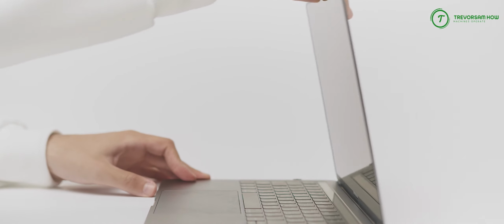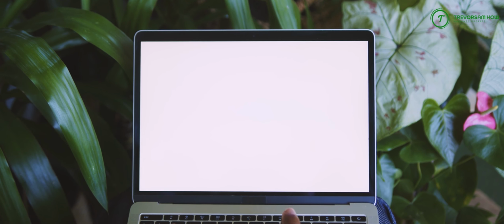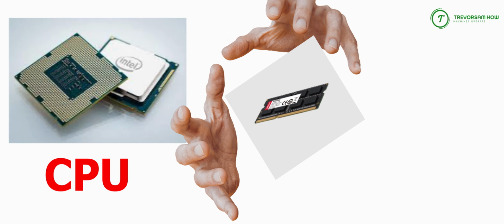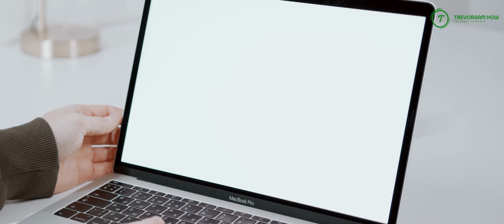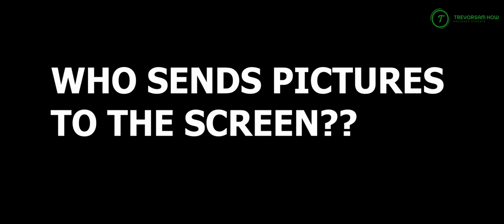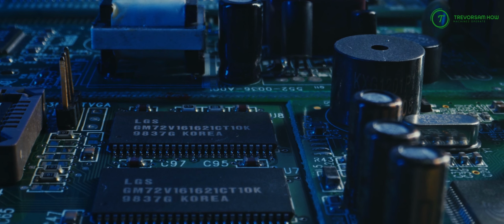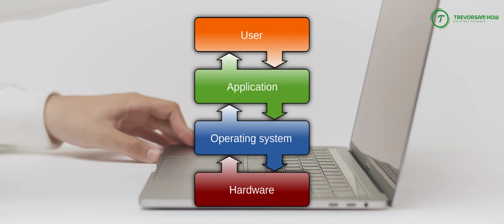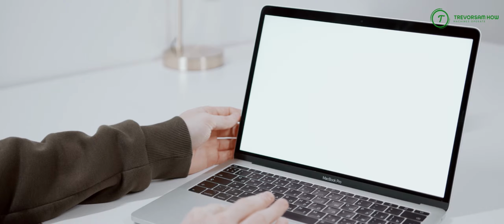How a Laptop Thinks, Stores and Runs Programs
Ever wondered what really happens inside your laptop when you turn it on?
In this video, we break it down in a simple and easy way. Learn how your laptop thinks using the CPU, stores information with RAM and storage, and runs programs and apps smoothly every day. From the power button to the screen lighting up, we explain the hidden technology working behind the scenes.